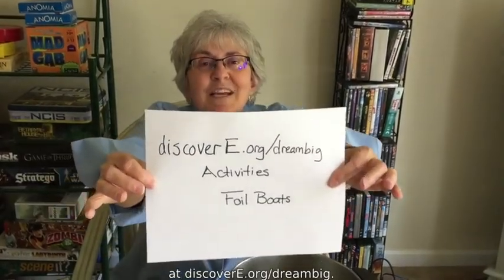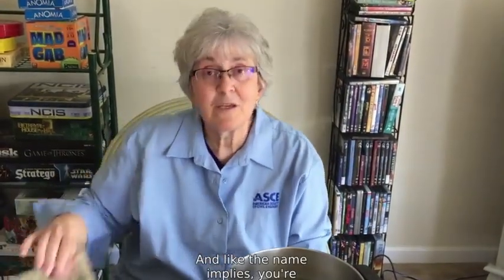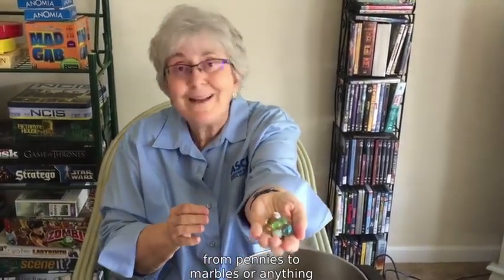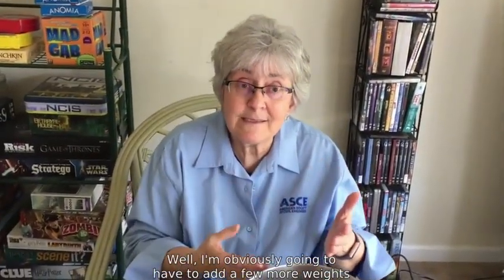Everyday Engineering: Foil Boats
How much weight will a piece of foil support? Turn it into a challenge!